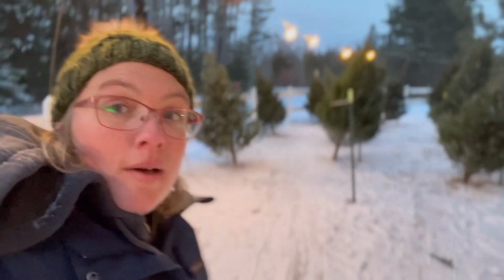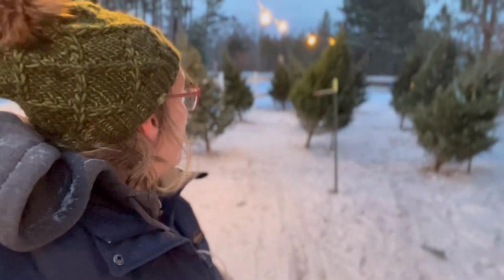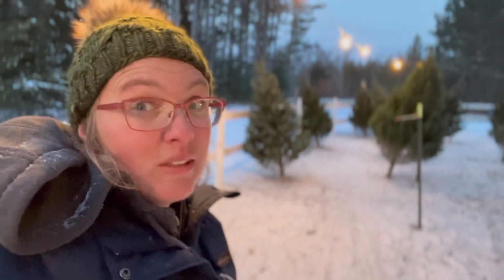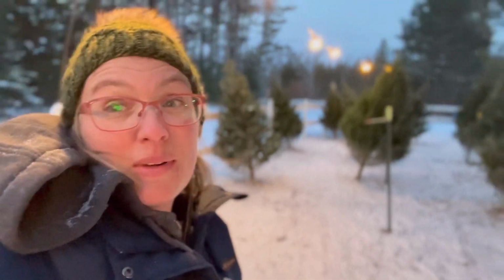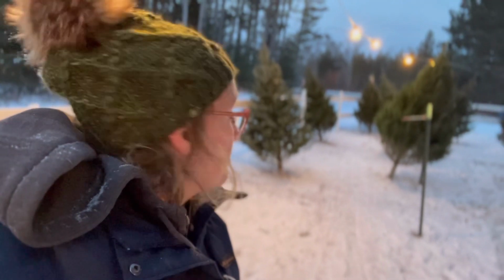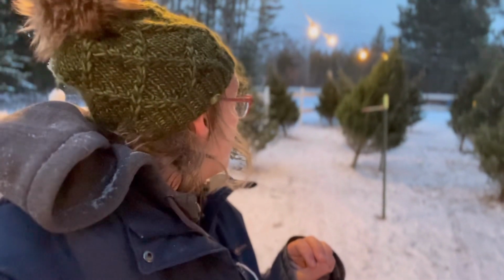Setting up our roadside Christmas tree stand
We're Mitza Creek Farm. just a family of 5, and since 2016, we've been trying to rebuild this old dairy farm into a productive homestead & farm. We grow pumpkins, Christmas trees, veggies, beef, lamb & poultry. We're in zone 3B in Northern Wisconsin, so we experience hot, humid summers, and frigid, extreme winters. Mitza Creek Farm is a small, diversified farm/homestead located in Northern Wisconsin (zone 3B). Even though I have no agriculture experience prior to purchasing our property in 2016, I am working hard to heal our land regeneratively, using our grass-fed cows, sheep and pastured poultry. I grow produce, pumpkins & squash, mums/fall flowers and Christmas trees, plus often DIY projects around our farm. Follow along with me as I work in my high tunnel, with our animals, and dig in the dirt.